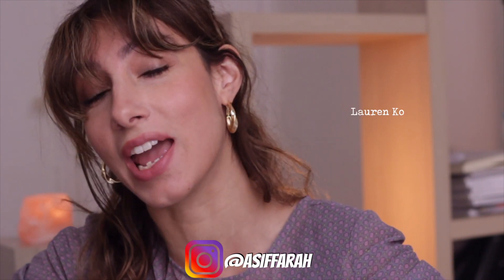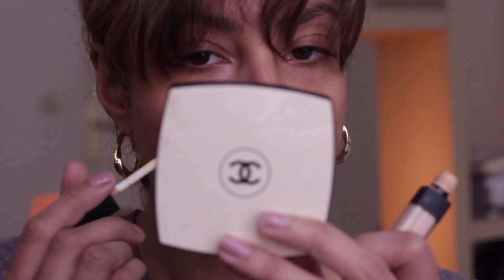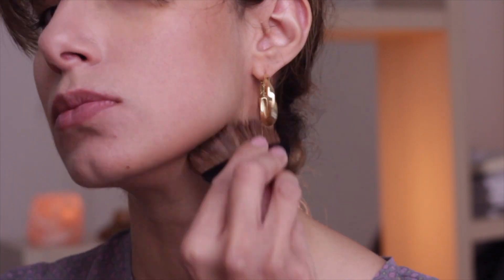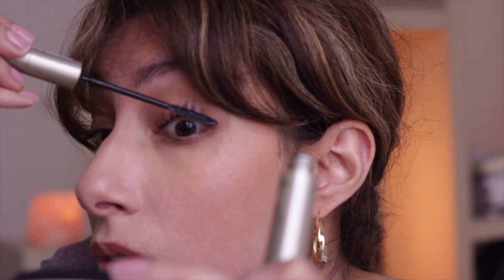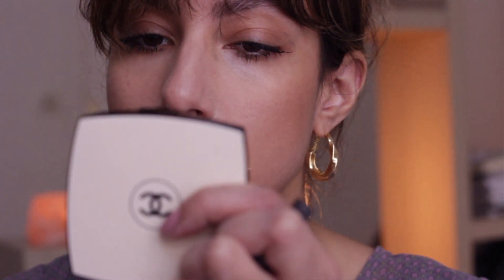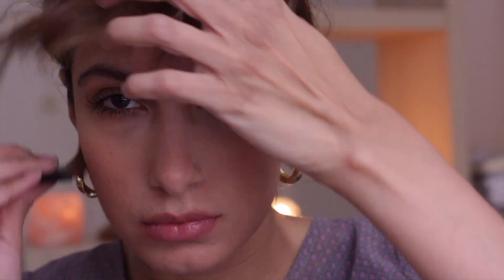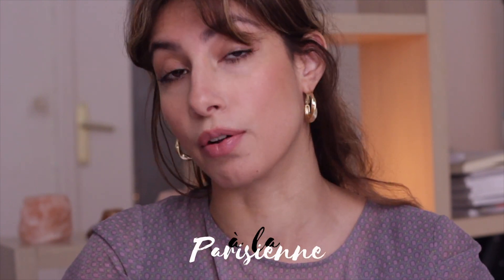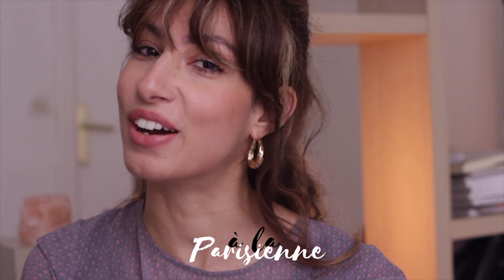Everyday Parisian Make-up Tutorial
This is my Everyday Parisian Make-up tutorial. It's actually been requested a few times so I'm thrilled to finally share it with you :D! Click "SHOW MORE" for more info on the products mentioned and links.

This look is how I adapted wearing my make-up for a casual everyday look in Paris. It's been requested a few times by a different people so thank you for your requests! Shoutout to Lauren K. and polo_clara for your requests. I am happy I finally filmed it for you. Also, show me you're liking this kind of content by giving me a thumbs up, thank you very much. Enjoy watching :) Merci de regarder ma vidéo! Bisous

- MAKE-UP (In order of appearance) -

NARS Creamy Concealer in Custard (and lighter shade in Vanilla)
Bobbi Brown Colour Corrector in Peach
Two-Faced Bronzer in Hoola
BENEFIT GimmeBrow
MAC Creampot
Chanel Lipstick in Gracile (discontinued)
Chanel Les Beiges Powder

I upload one new video weekly!

- BOOK ME AS YOUR STYLIST -
Coming to Paris and want insights into Parisian style? Or just to know where to shop? I've got you covered. I have the inside track to Parisian boutiques that my clients have told me they could not find easily on their own.